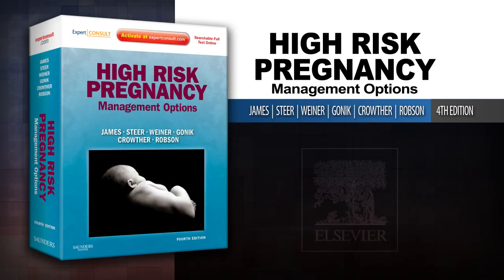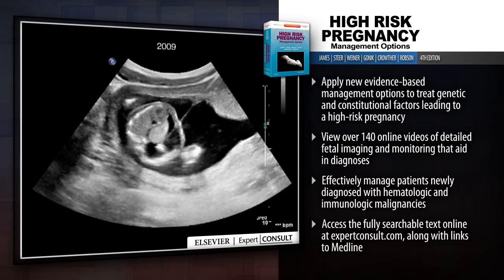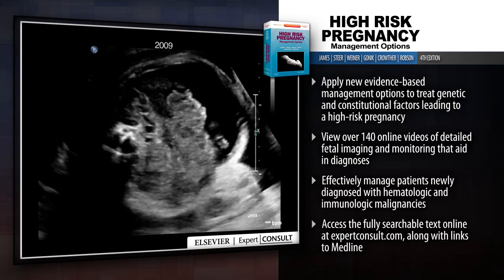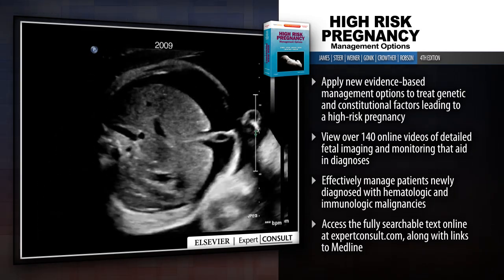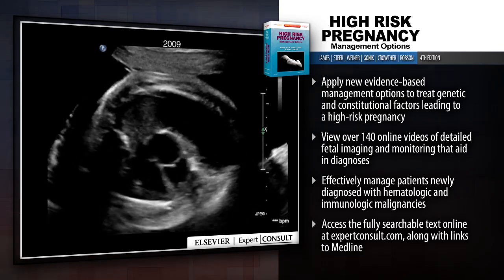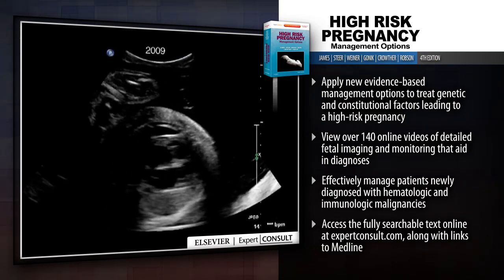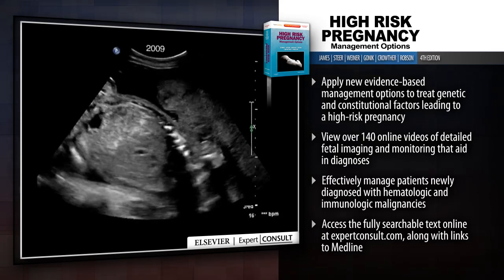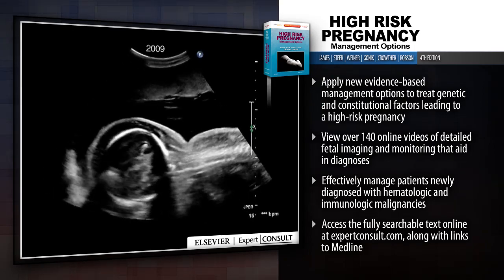High Risk Pregnancy: Management Options, 4th Edition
"High Risk Pregnancy" examines the full range of challenges in general obstetrics, medical complications of pregnancy, prenatal diagnosis, fetal disease, and management of labor and delivery. Drs. David James, Philip J. Steer, Carl P. Weiner, Bernard Gonik, Caroline Crowther, and Stephen Robson present an evidence-based approach to the available management options, equipping you with the most appropriate strategy for each patient. This comprehensive reference features the fully searchable text as well as more than 100 videos of imaging and monitoring. giving you easy access to the resources you need to manage high risk pregnancies.